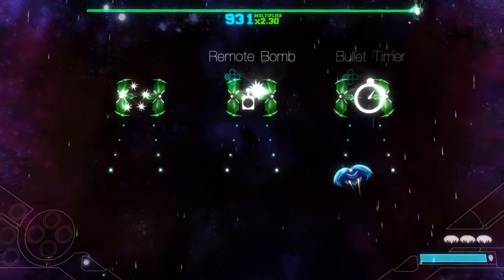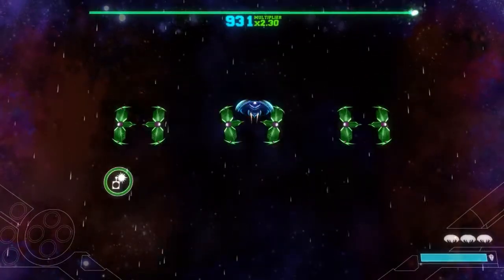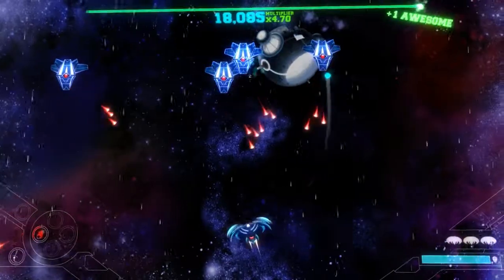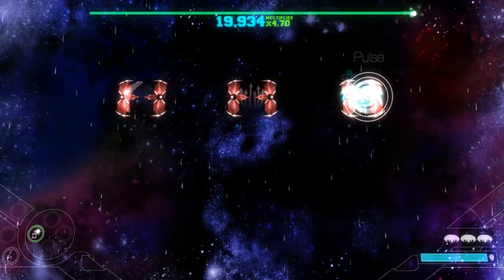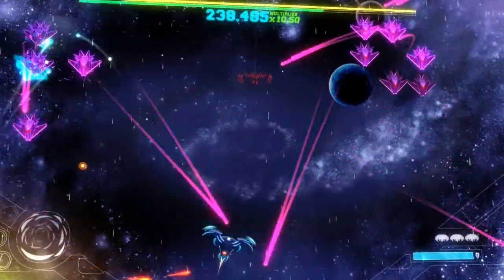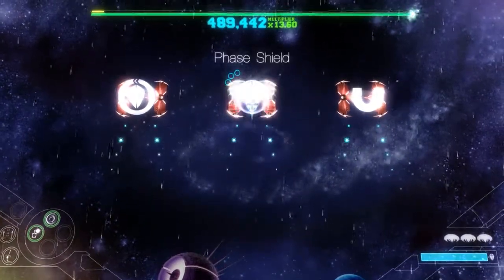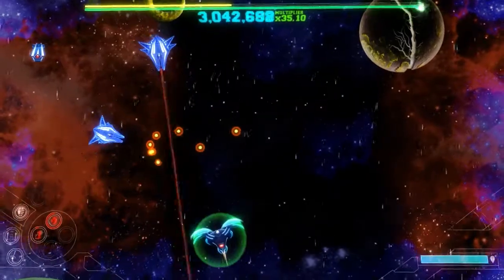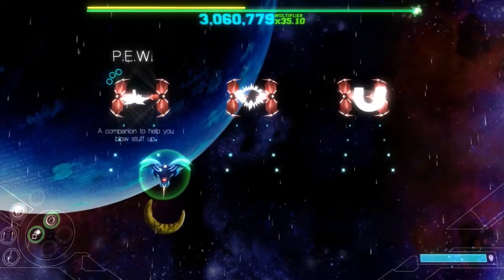Roche Fusion #13 - Insectoid [60fps]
Meroka takes a look at the recently updated shoot 'em up roguelite Roche Fusion by Amulware

Cool geeky merch from yours truly